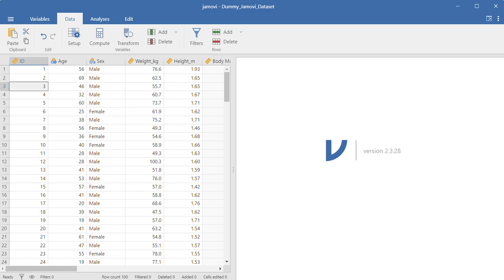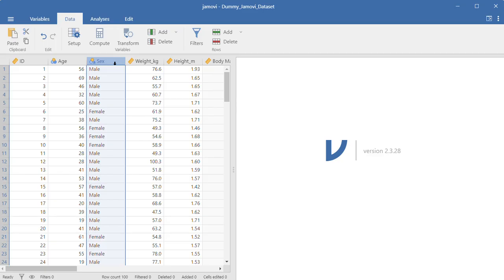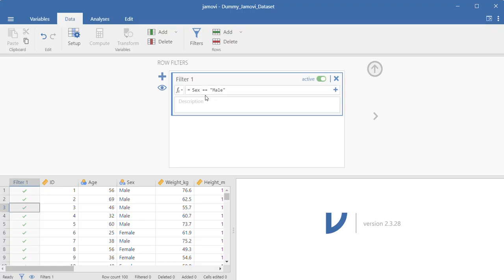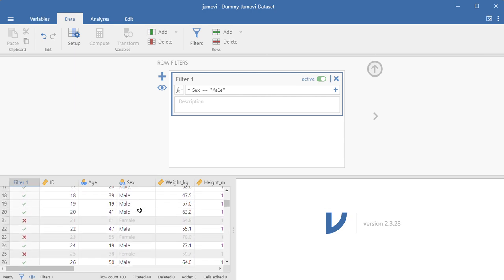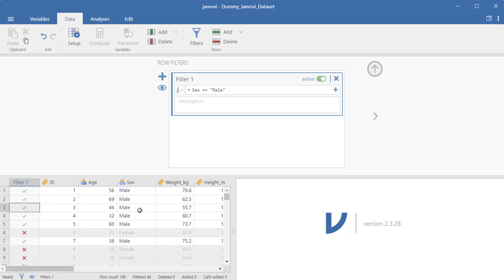5. How to apply a filter in JAMOVI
🔎 In this video, learn how to apply filters in Jamovi to focus your analysis on specific groups!
We’ll demonstrate how to filter your dataset — for example, selecting only one gender — to analyze subgroup data with precision.

Filtering is essential when analyzing specific subpopulations in clinical or public health research — and Jamovi makes it quick and easy!